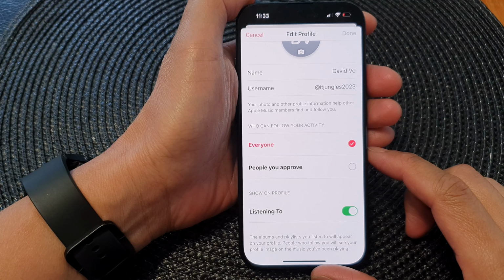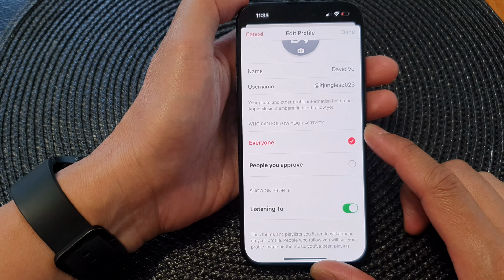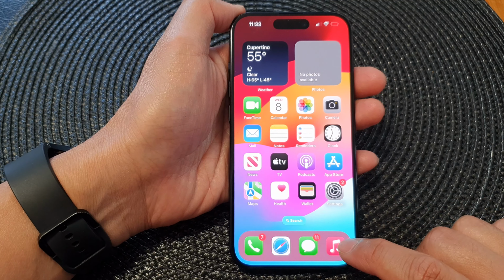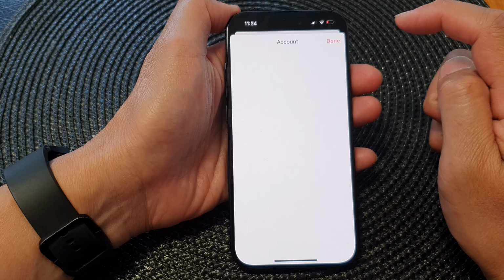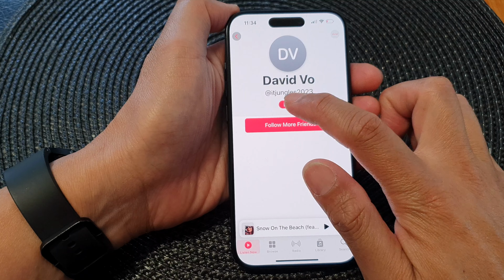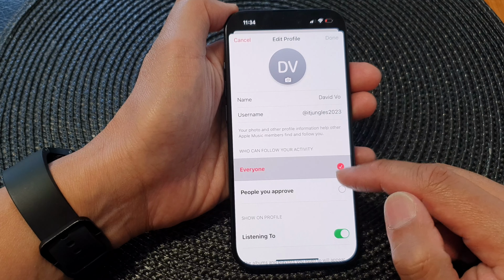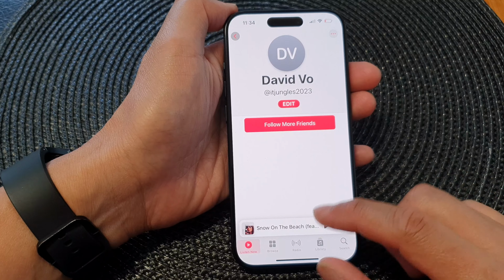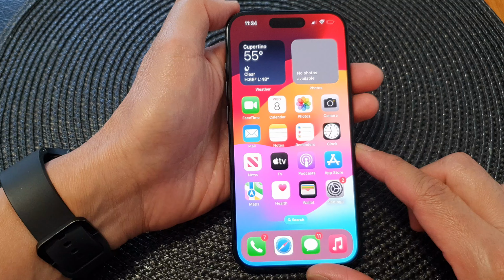iPhone 15/15 Pro Max: How to Set Who Can Follow Your Activity In Apple Music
Learn how you can set who can follow your activity in Apple Music on the iPhone 15 / 15 pro / 15 plus.